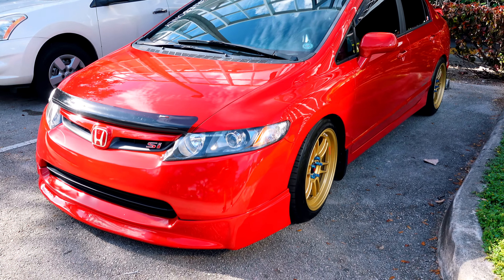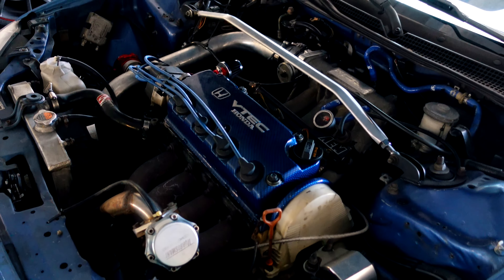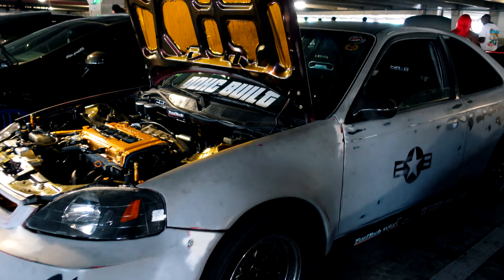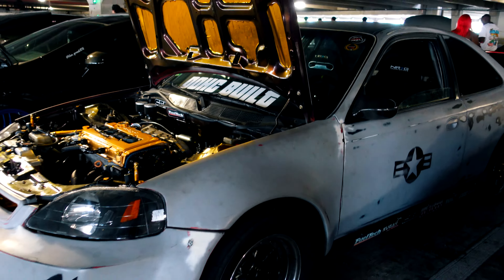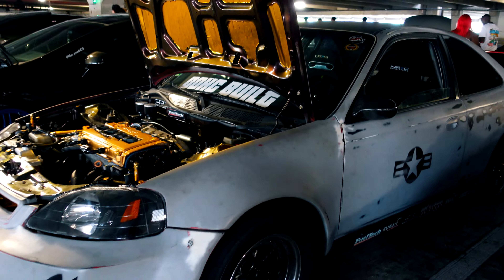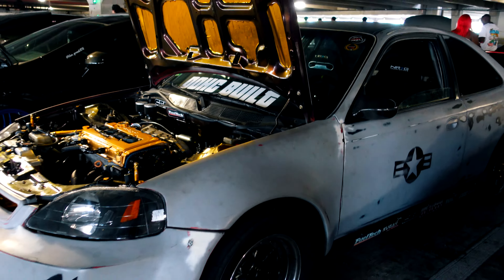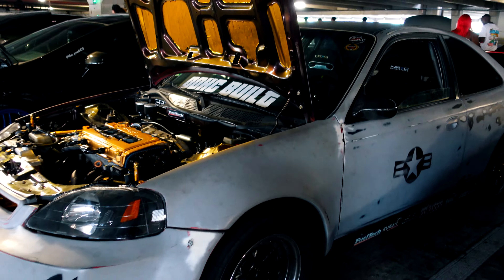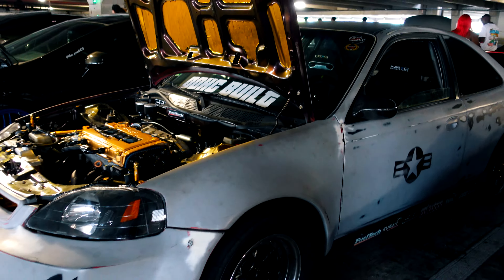Insane Honda/Acura Meet! Acura Honda Classic Meet [December 2023][4K]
Acura Honda Classic was an awesome event! Loads of JDM masterpieces including Hondas, Acuras and some other JDM icons as well! One of the best Honda events I have been to in South Florida to date.

In this video I take a stroll around the parking garage loading with JDM cars. Civic's, Integra's, NSX's, Accord's, RSX's etc. I tried to show as much as I could but I do know I missed some amazing cars unfortunetely. The event took place in the Sawgrass Mills Mall Parking Garage. Pretty neat location for a car show.

In the previous upload I posted the cars leaving so check that one out also!